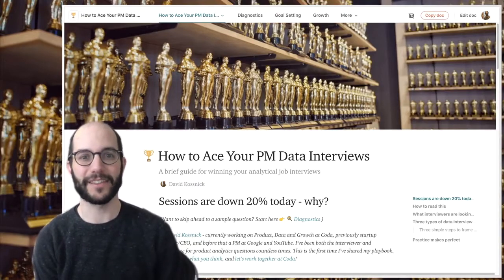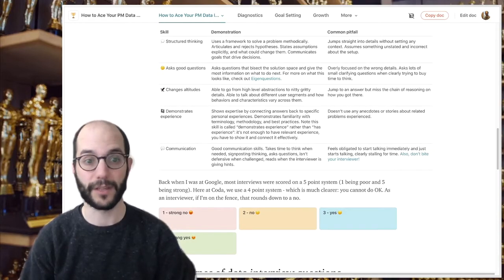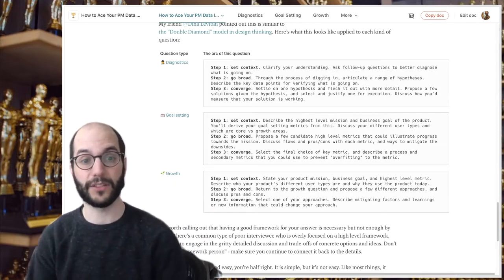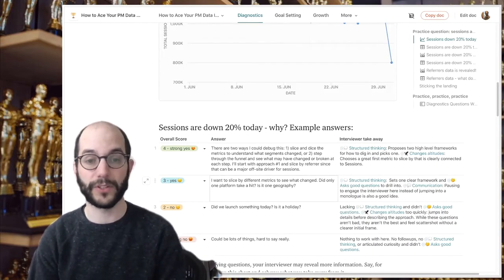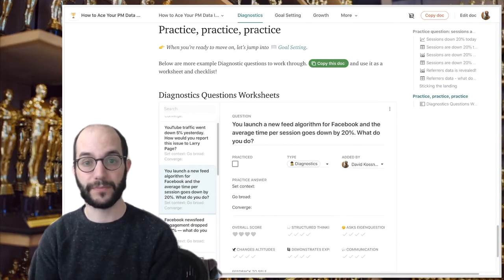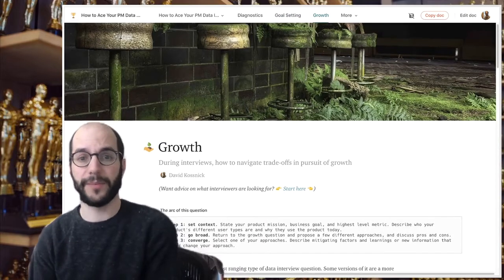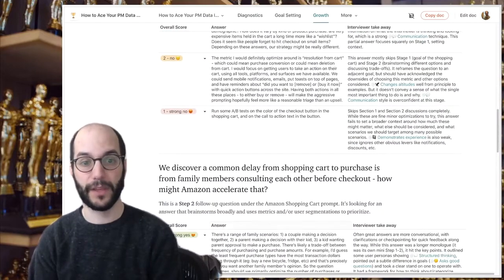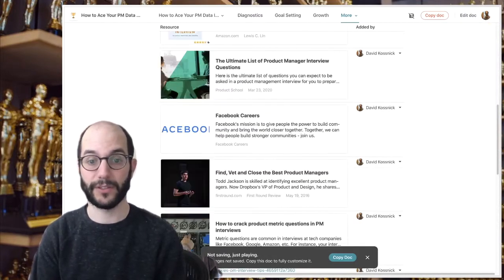How to Ace Your PM Data Interviews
👉 Here is the interactive companion document to help you Ace your PM Data Interviews

My hope is that after reading this post you have a cheat sheet for how to answer common Product Manager analytics interview questions and you have some easy next steps to get even better prepared.

While we’ll focus on Product Manager interview questions, in practice these same kinds of questions often show up for Software Engineers, Marketers, Data Analysts, and other roles.